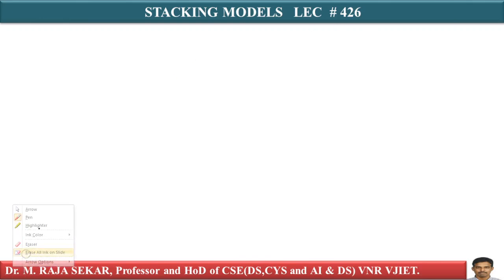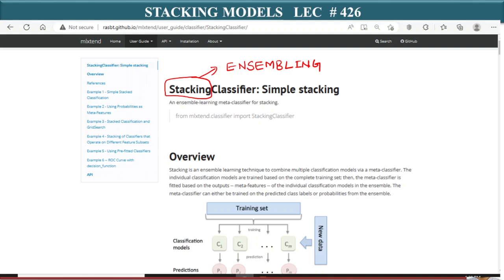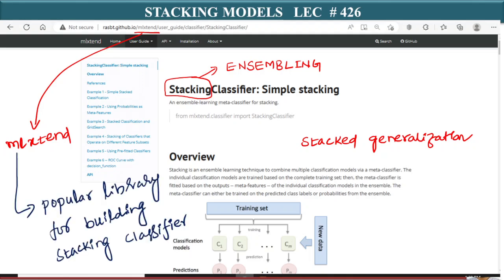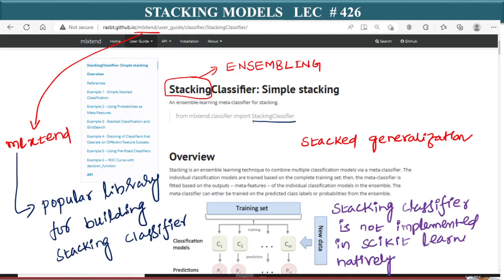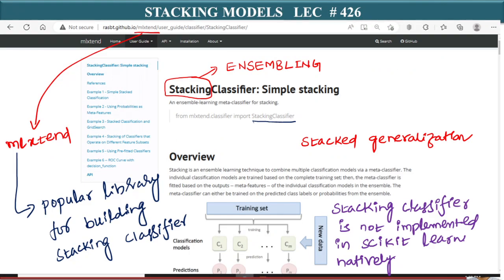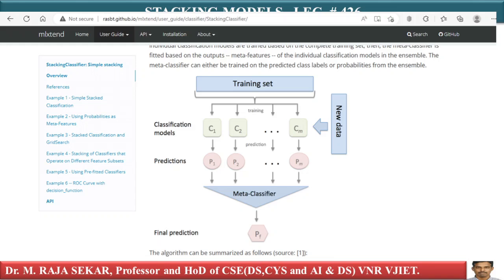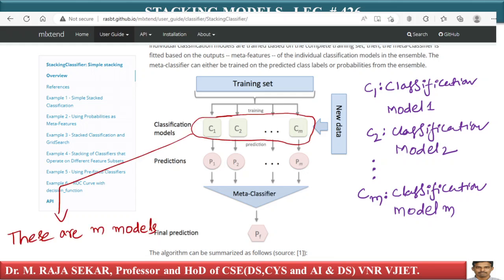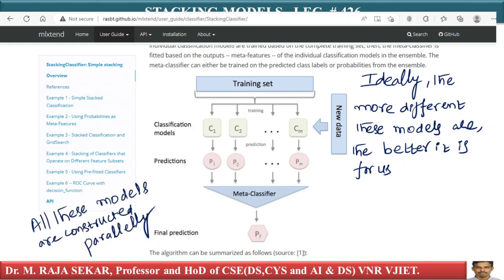STACKING MODELS LEC # 426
STACKING MODELS